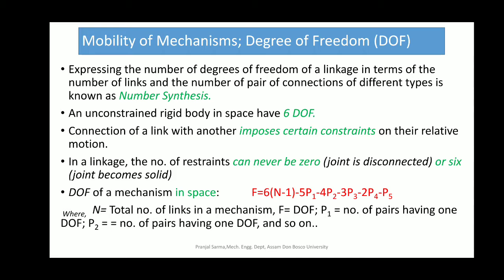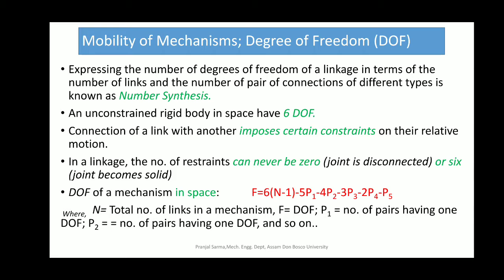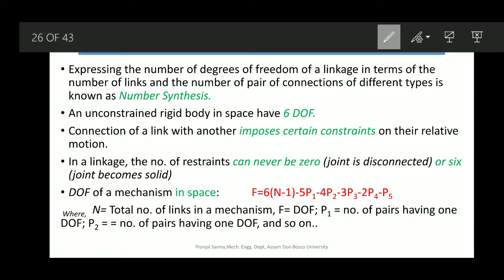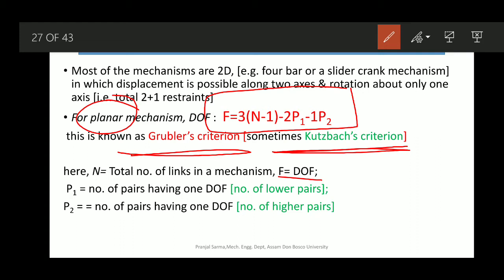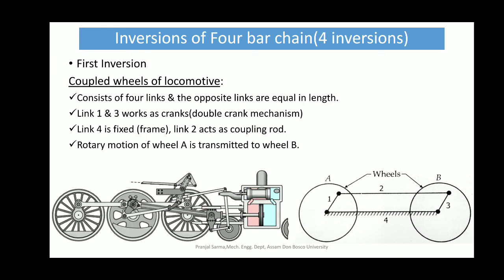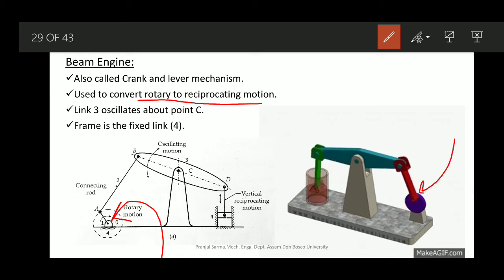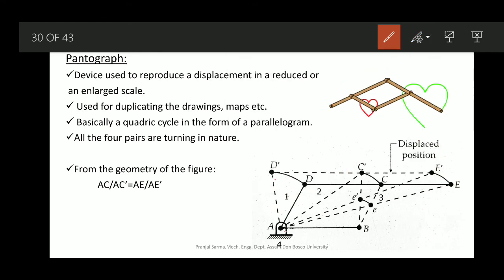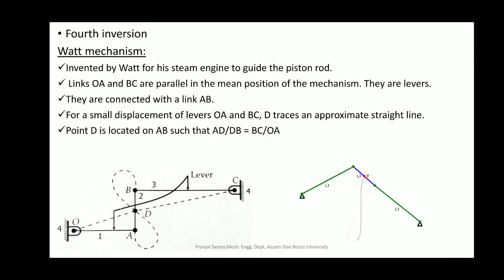KTM Mod 1-3, DOF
Kinematics and Theory of Machine, mod 1, video 3, Degree of Freedom, MNE 5, ADBU